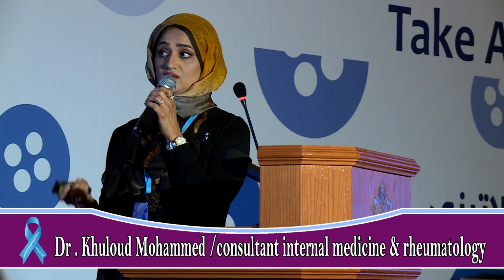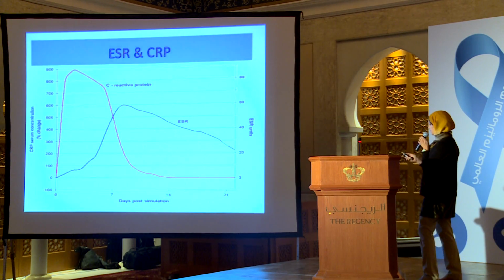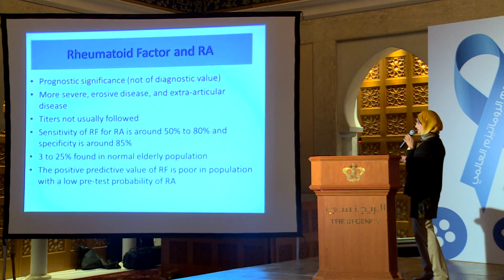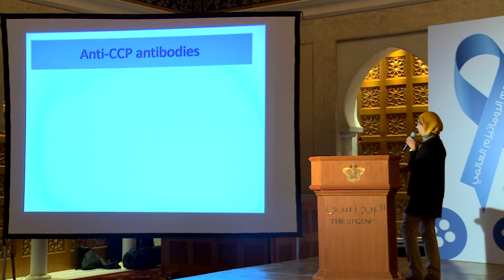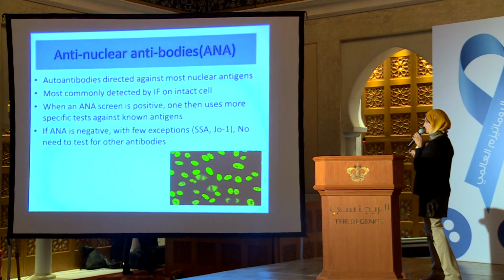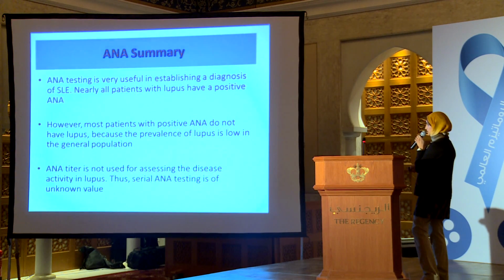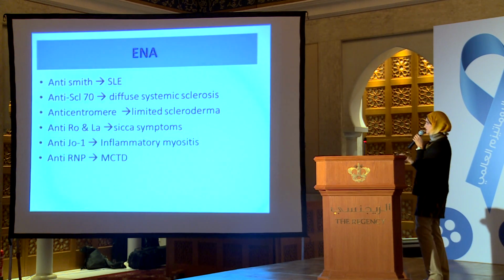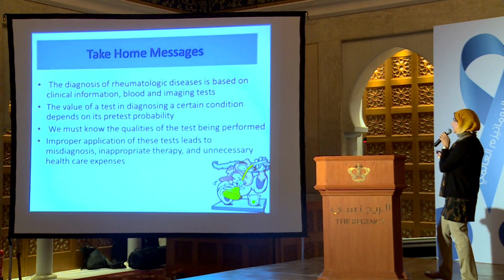Dr. Khulood Mohammed (Lab tests interpretation)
World arthritis day 10 oct 2015 in Kuwait